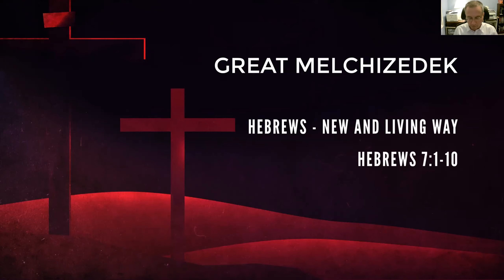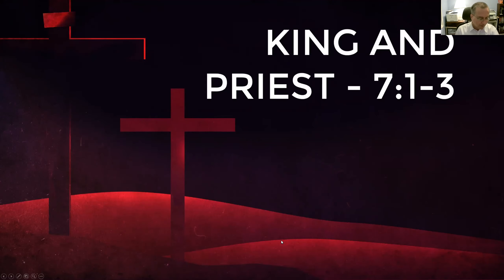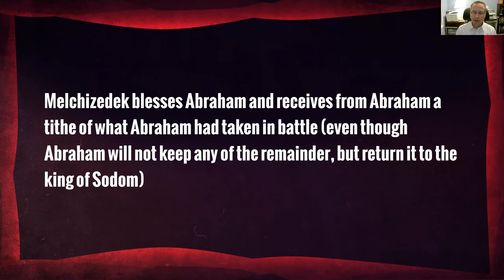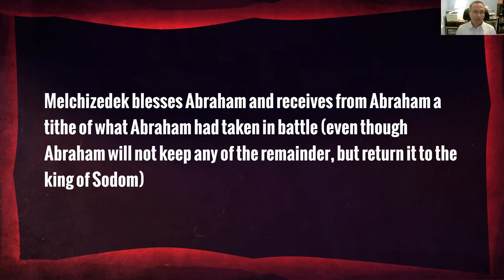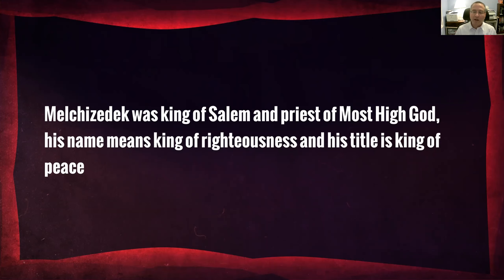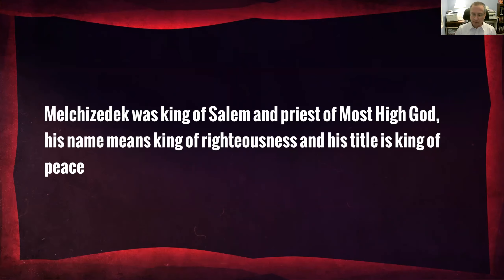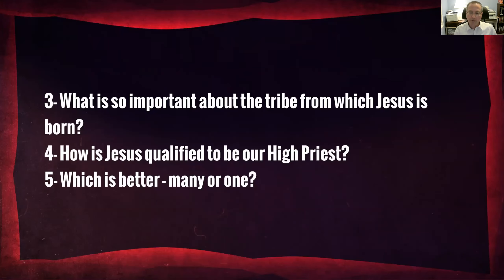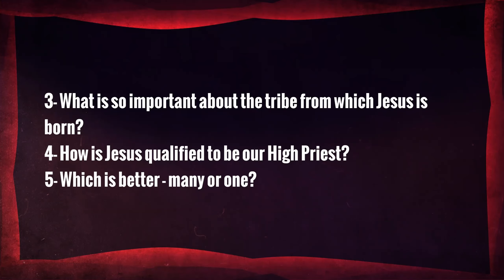Great Melchizedek (Heb. 7:1-10)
Speaker: Eddie Pagan
12/13/20